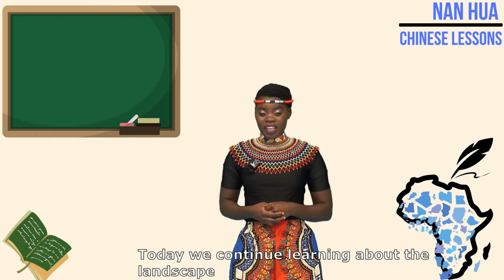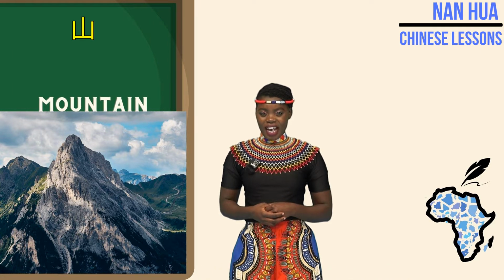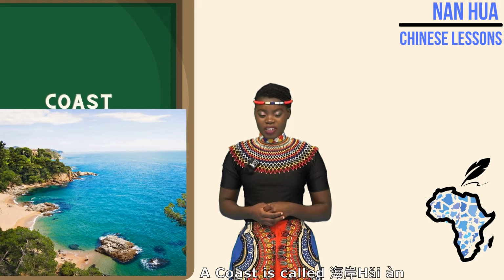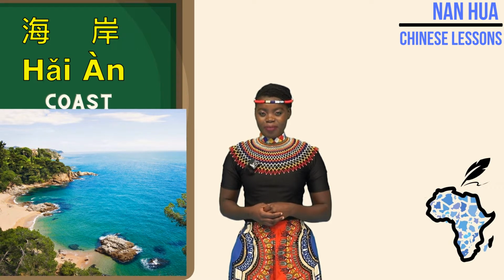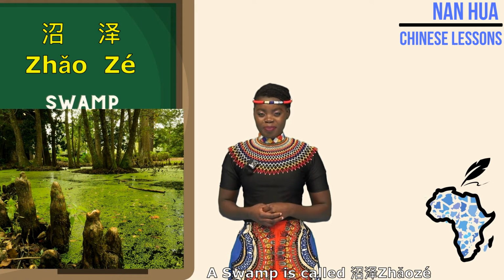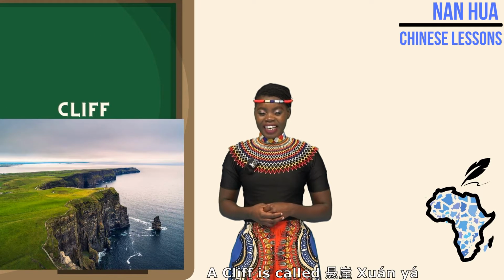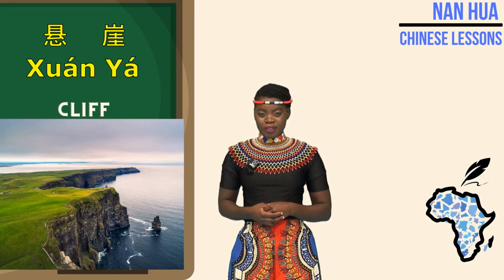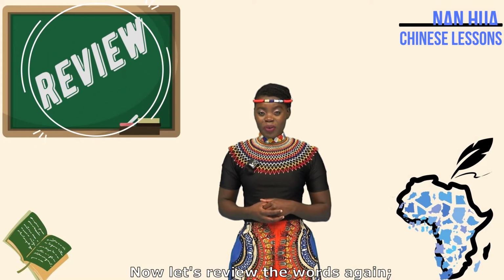Nan Hua Mandarin Chinese Course:Lesson 21 (Different Landscapes 2)南华中文教学（环境篇）第二十一课:不同的景观(2)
learn Chinese and African culture&arts. Through our teaching course(drum/performance/Mandarin Chinese...), you can find the stepping stone for getting into the arts field and achieved your dream as a performer and get more opportunity of your life .
視頻主要致力於中華及非洲藝術及文化的學習和表演。通過中華鼓藝,藝術表演,中文,南非語之教學，為更多非洲及世界青年,孩童搭建学习和成长的平台，為其鑄造成就文化及藝術表演者的夢想階梯。